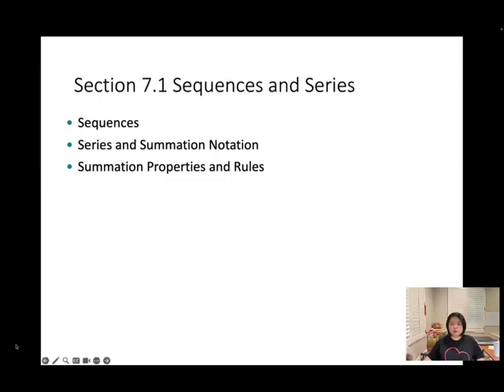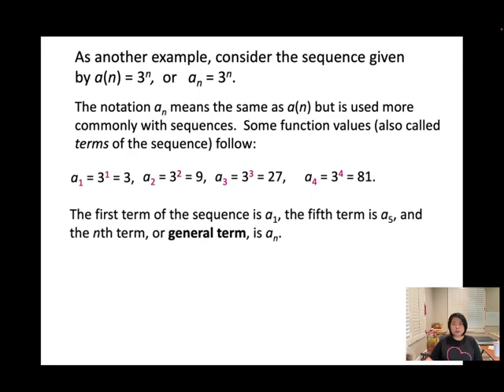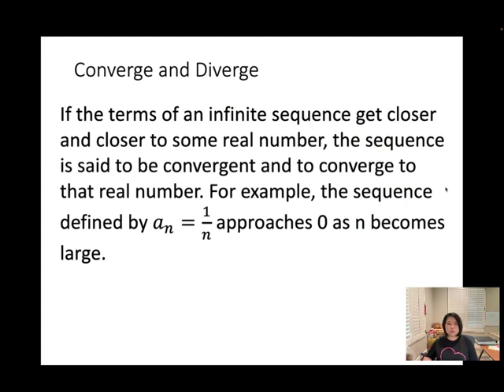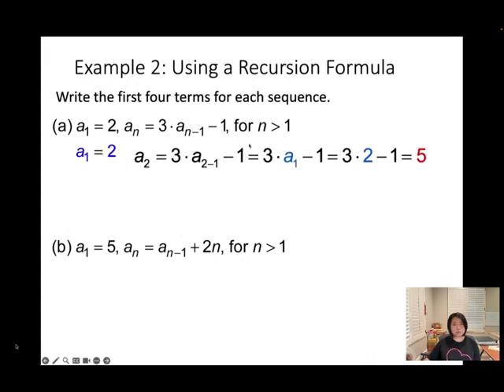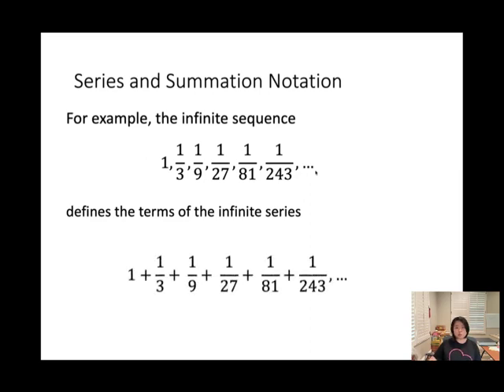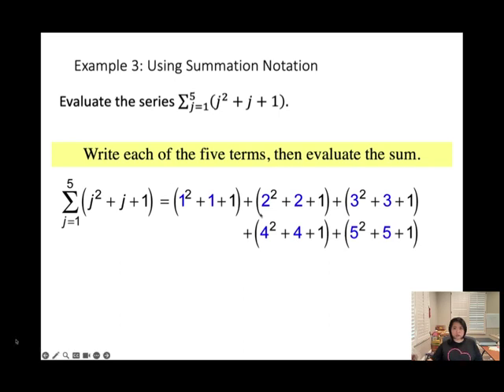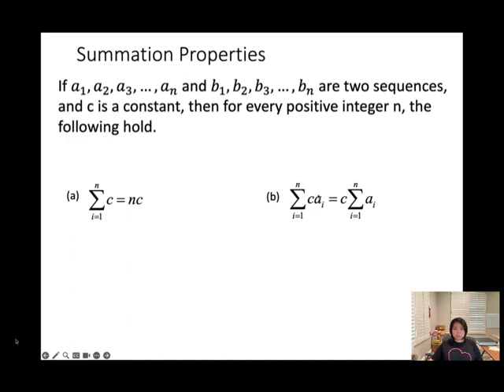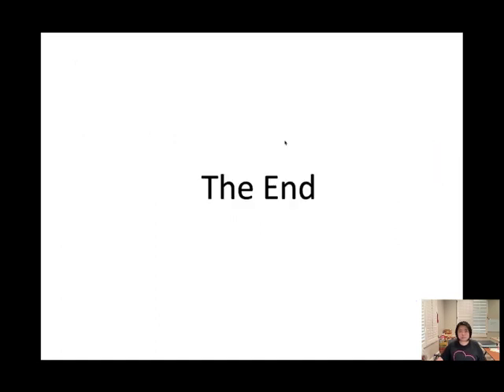M245 S7.1 Sequences and Series